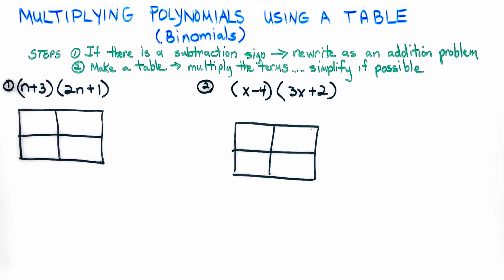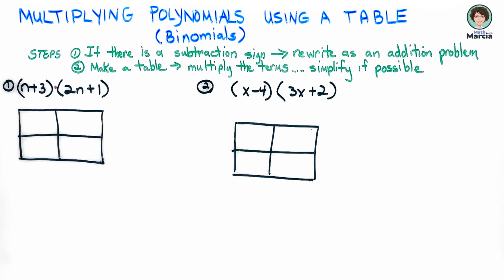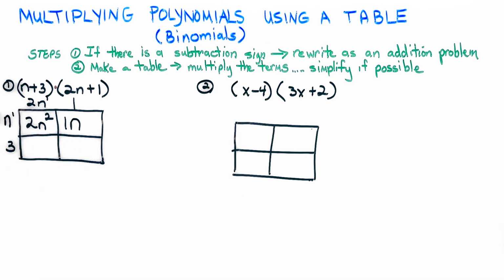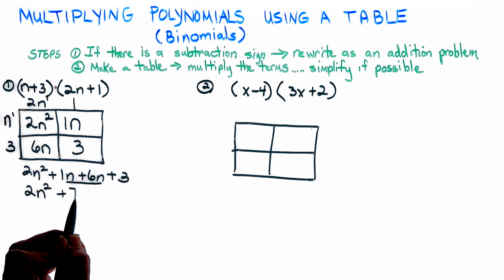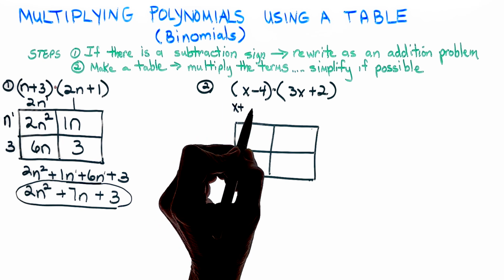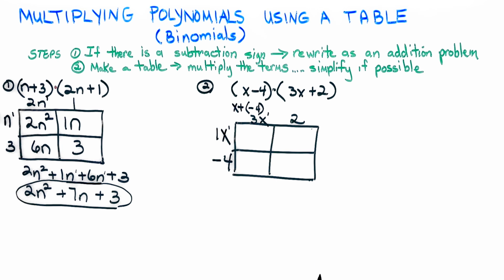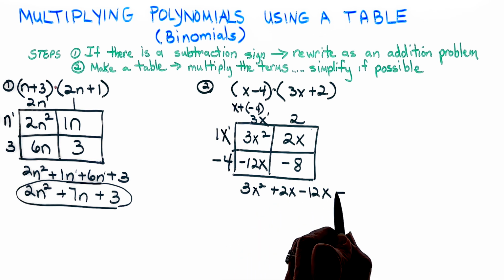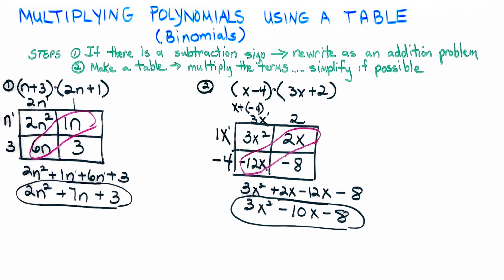Multiplying binomials Using a Table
In this video, we will learn how to multiply binomials using the table method.

Product of binomials,
Multiplying binomials,
Multiplying polynomials,
simplifying binomials,
Table method,
Algebra,
Multiplying polynomials